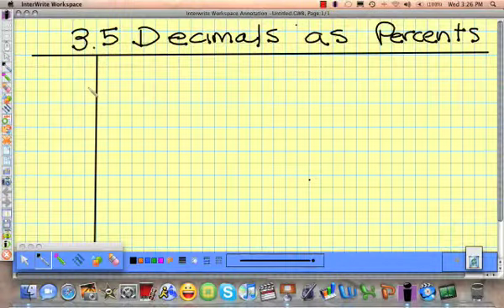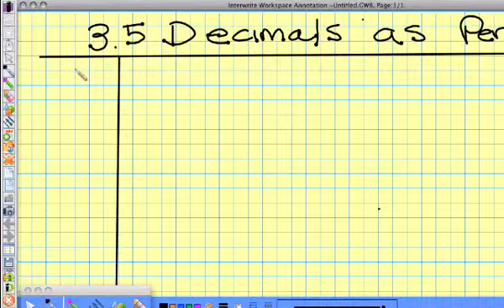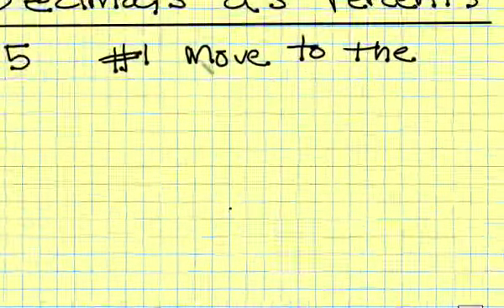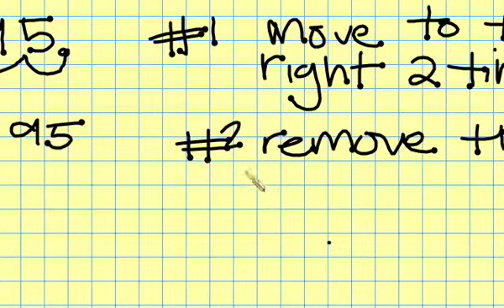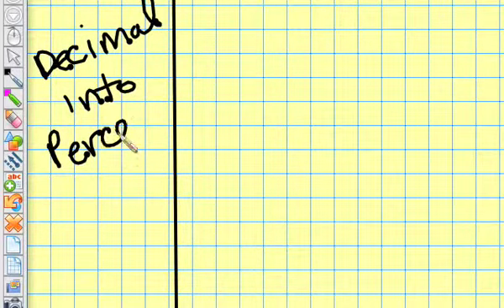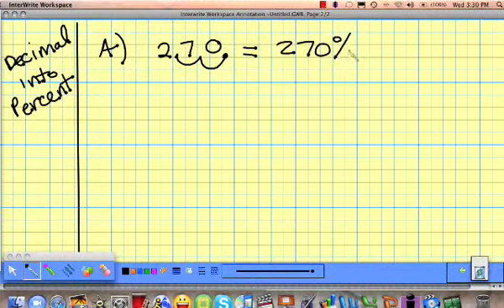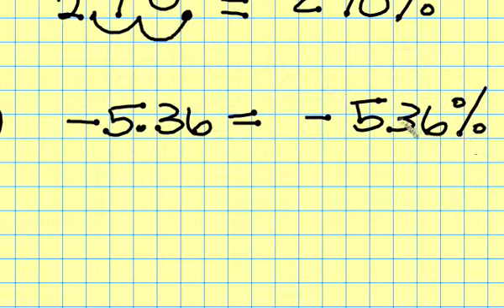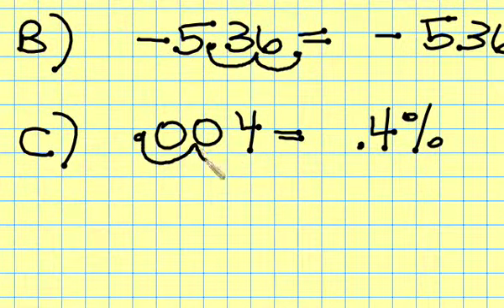3 5 Decimals as Percents